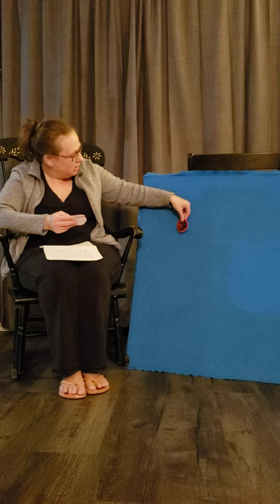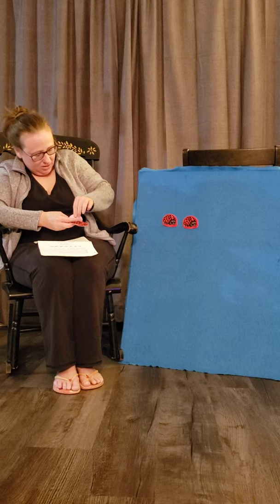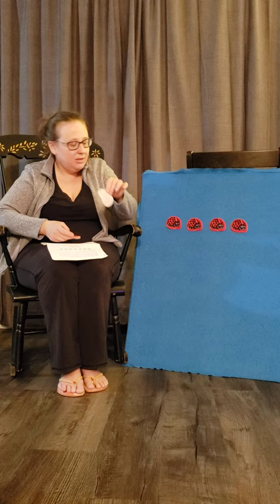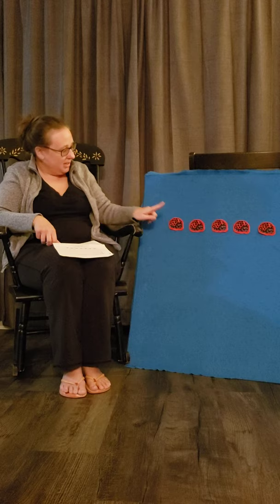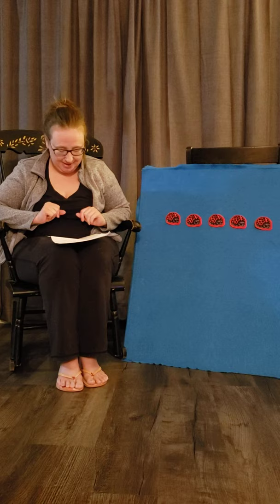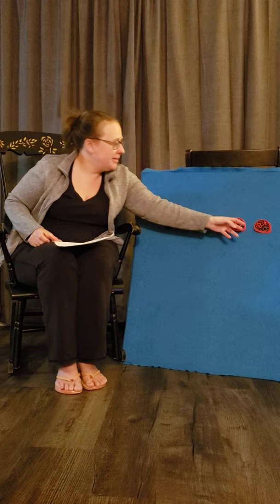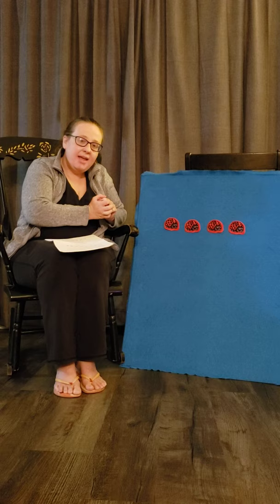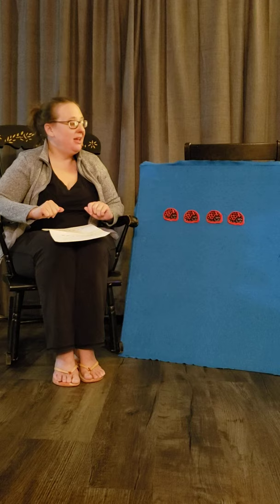Ladybug Fingerplay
Fingerplay